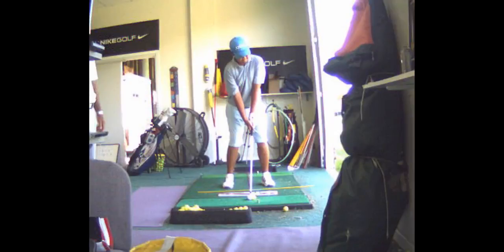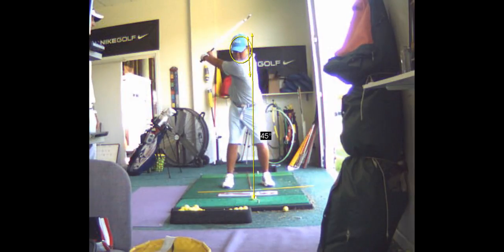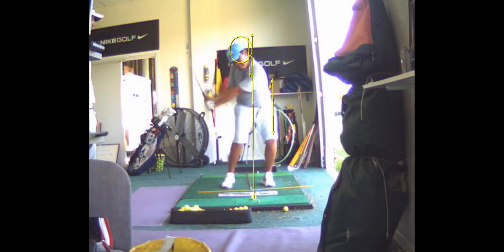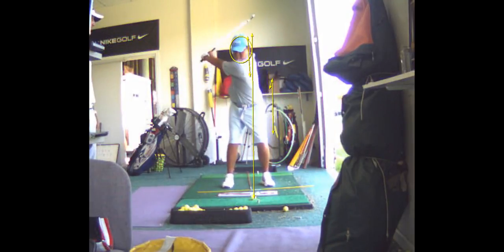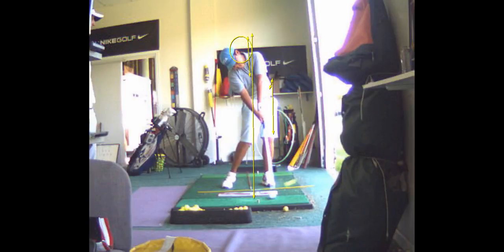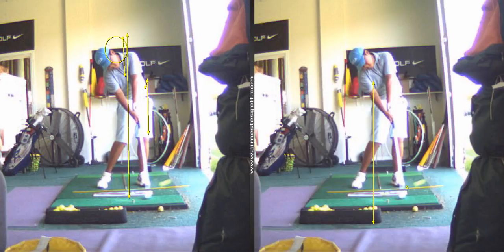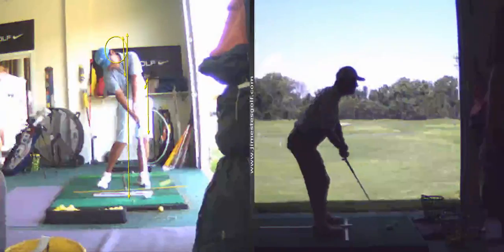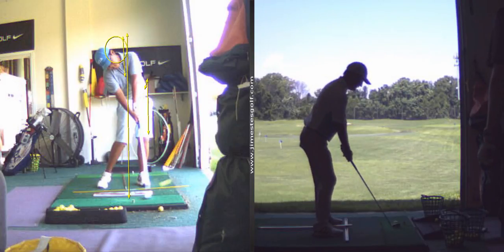V1 Pro analysis